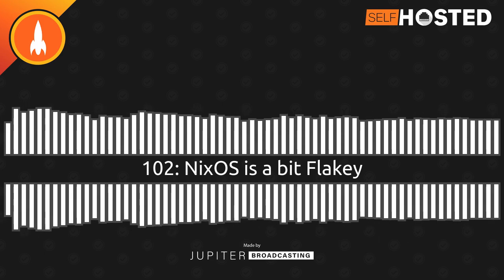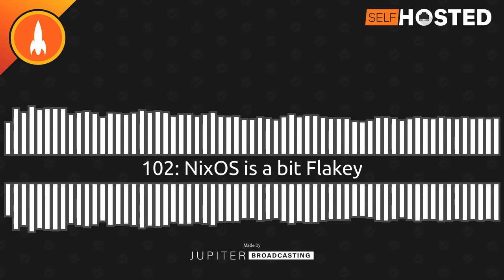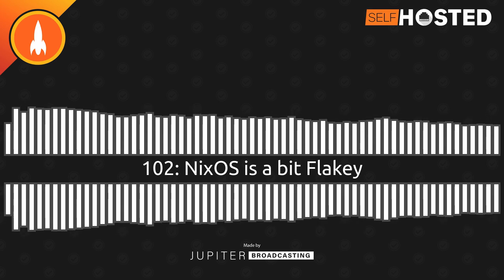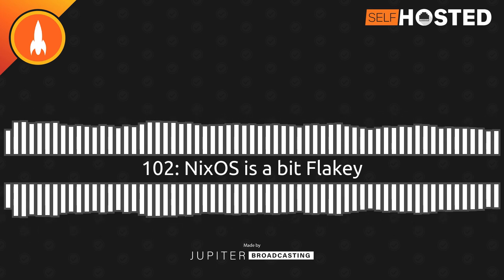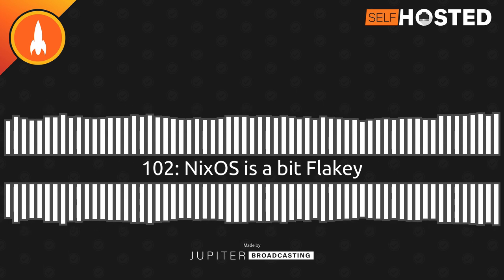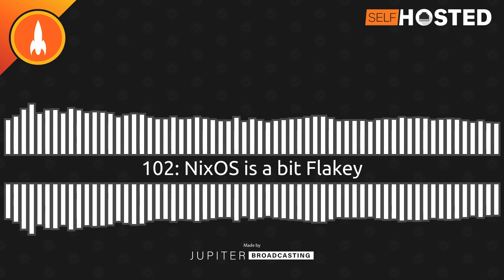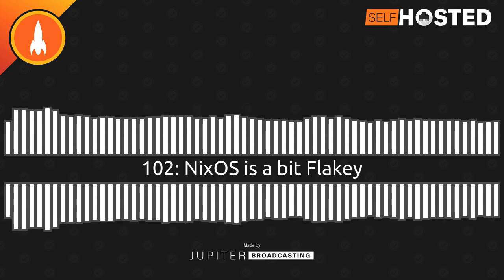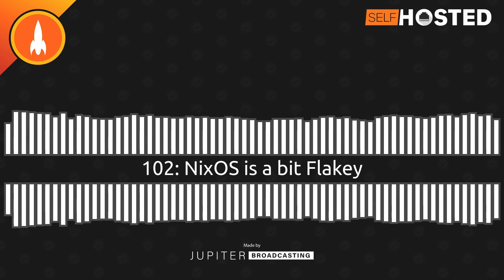NixOS is a bit Flakey | Self-Hosted 102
Alex shares a suite of self-hosted apps that replace Reddit. Chris is struggling with Jellyfin, and we discuss where NixOS is killing it and where we think it falls down.

Chapters
00:00:00 Intro
00:05:42 Alex's New Job
00:11:43 Reddit
00:20:49 Dust
00:24:50 NixOS
00:38:59 Jellyfin
00:46:24 Feedback
00:49:44 Boosts
01:02:22 Outro